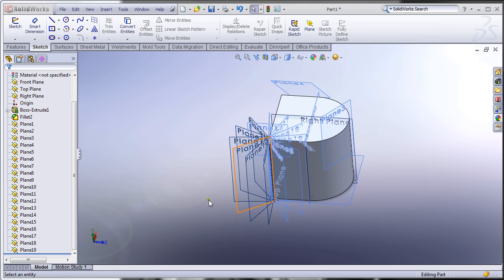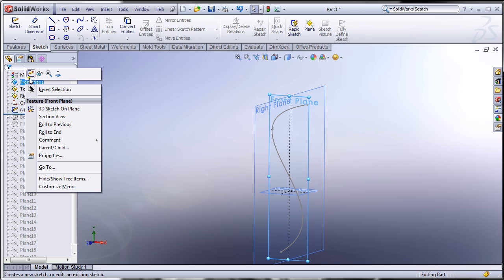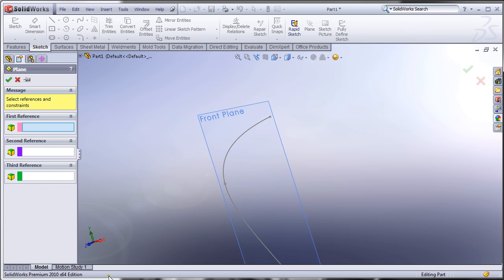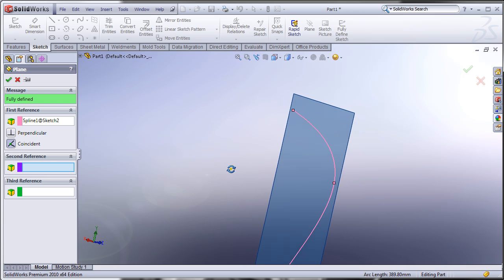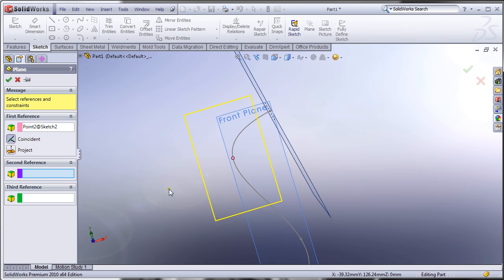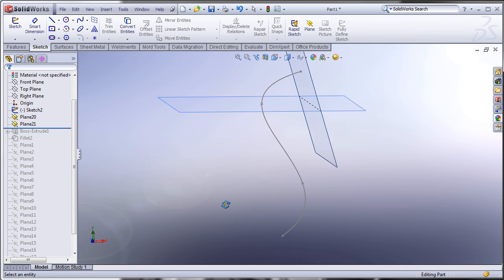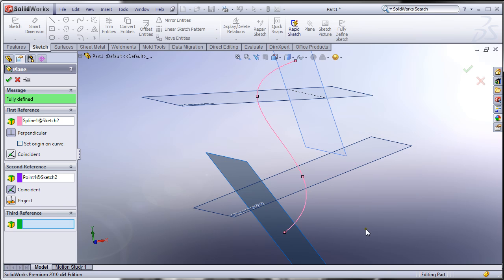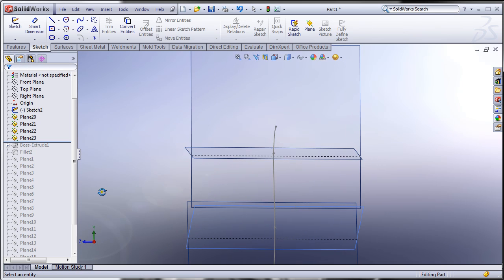Create Plane on Spline